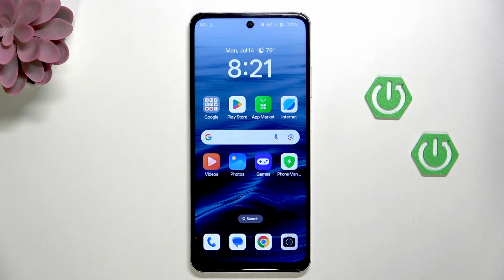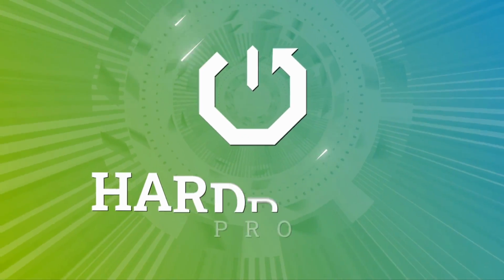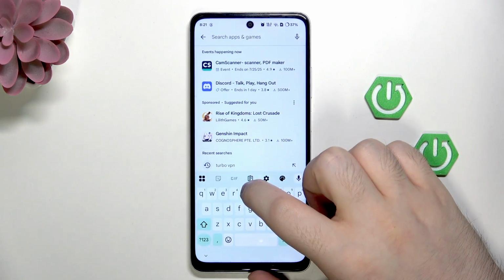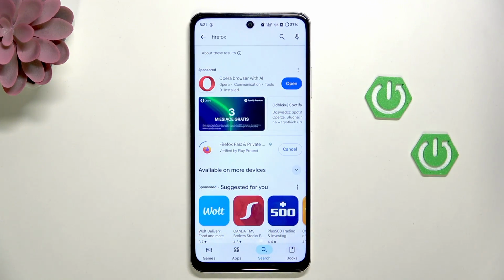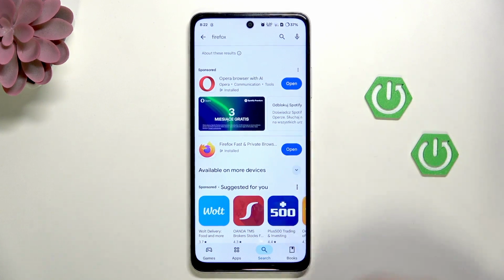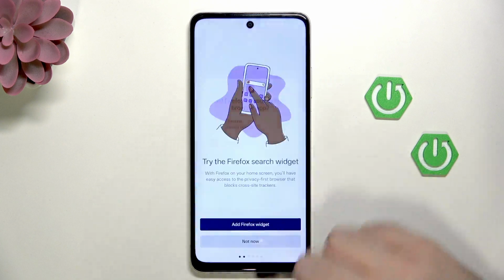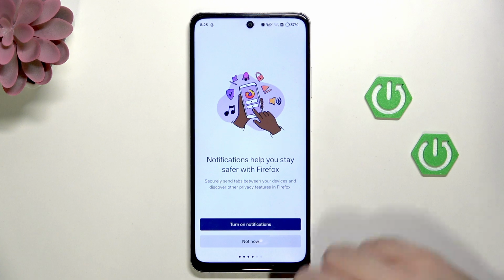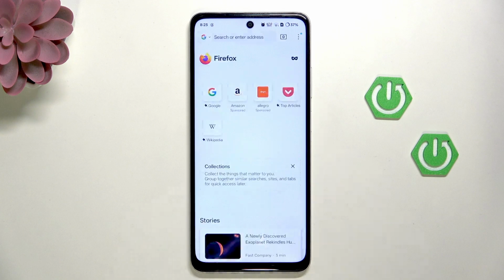OPPO K13x 5G – How to Install Firefox Browser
If you want to use the Firefox browser on your OPPO K13x 5G, this video will show you exactly how to install it step by step. We’ll guide you through opening the Google Play Store, searching for Firefox, installing the app, and setting it up for first use. Whether you’re switching browsers or just want to try something new, this tutorial makes it easy to get Firefox running on your OPPO K13x 5G. You’ll also see how to set Firefox as your default browser, add a widget, sign in to your Firefox account, and adjust basic settings. Follow along to start browsing with Firefox on your OPPO K13x 5G in just a few minutes.

How to install Firefox browser on OPPO K13x 5G?
How to set Firefox as default browser on OPPO K13x 5G?
Where to find Firefox in Google Play Store on OPPO K13x 5G?

0:00 Introduction
0:13 Open Google Play Store
0:18 Search for Firefox
0:22 Install Firefox browser
0:39 Open Firefox after installation
0:59 Set up Firefox (default browser, widget, sign in, notifications, theme)
2:08 Firefox is ready to use